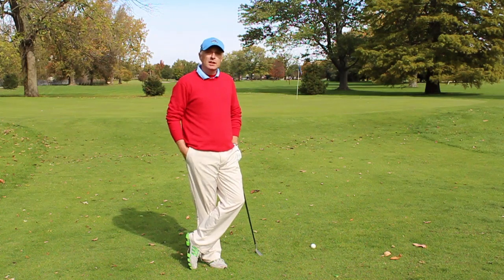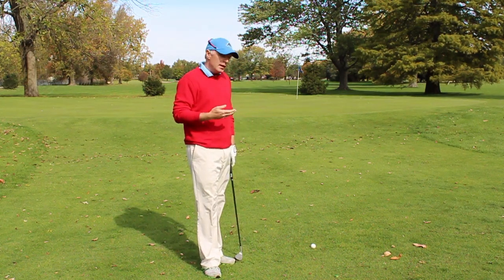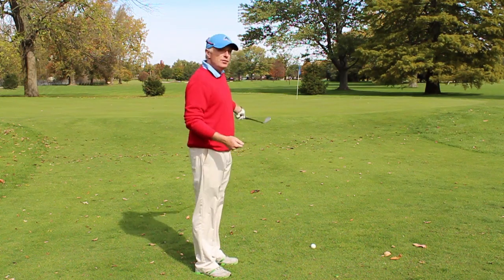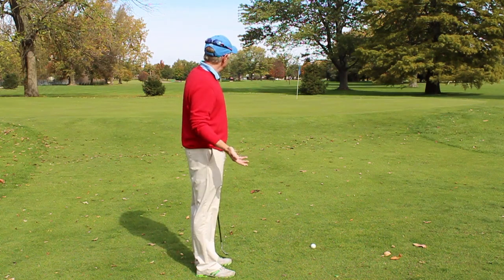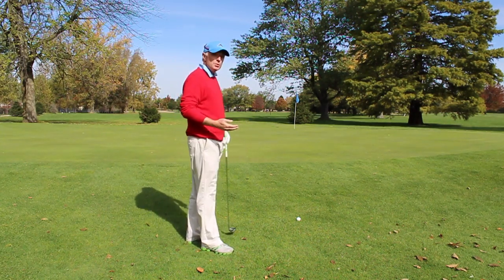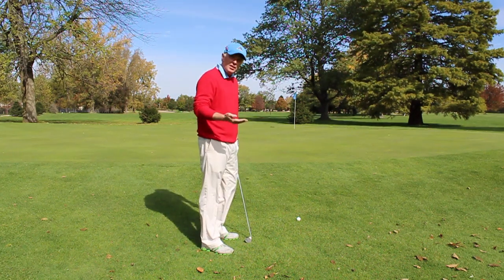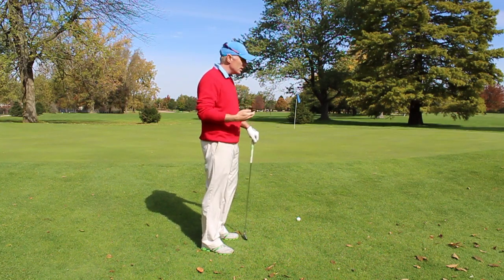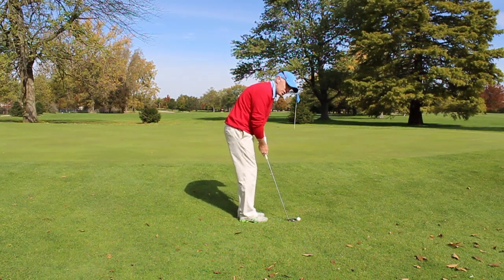The Difference Between Chipping vs Pitching | Golf Instruction | My Golf Tutor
The Difference Between Chipping vs Pitching

Sean is the co-founder of My Golf Tutor, the top golf instructional blog helping weekend golfers play better golf. He played on the Irish National team that produced major champions like Rory Mcllroy, Graeme McDowell, Padraig Harrington, and Darren Clarke before playing professionally for 5 years around the world.
What exactly is the difference when it comes to chipping vs pitching?

There is actually a big difference, and knowing the correct shot to play can save you anywhere from one to three strokes per round.

Dan wanted to know the difference between these shots, and when it would be appropriate to hit a pitch shot or chip shot:

Hey Sean, I have a lot of difficulty deciding the correct shot to play around the green.  Sometimes I don't know if I should be playing a chip shot or pitch shot. Do you have you any advice?

Before we get started, let's first define what the difference is between a chip shot and pitch shot.

The pitch shot is a high shot you would hit two-thirds of the way to the pin, and it would release the last third of the way.

You would hit a chip shot lower and closer to the ground.  With this shot, the ball would carry a third of the way to the pin, and release the other two-thirds.

Now, a big part of deciding what shot to play is the first thing going to be the lie.

The pitch shot...

Firstly, I'd like to point out that when hitting pitch shots or chip shots, you want the first bounce to be on the green if at all possible.

However, there will be occasions where it is impossible, and you will have to adapt to the situation.

First of all, the most important part of deciding what shot to play is assessing the lie. The second thing you want to take into consideration is what you have to hit over.

For example, do you have a sand trap or a small mound, or is it fairway?

Typically for a pitch shot - in order to get a good, consistent release - we want that first bounce of the ball to be on the green.  An example of this is to imagine that we have a  small mound in front of us.

We are going to need to hit a higher shot because we want to clear the mound and at the same time have that first bounce land on the green.

If I were going to hit a lower shot (a chip shot) in this situation, I would likely be bouncing it into a mound or fairway and I wouldn't really be able to predict accurately how the ball would release.

There is a much better chance of anticipating how the ball will release once I carry over everything and the ball gets on the green.

Chip shot...

When the ball is very close to the fringe, but just far enough off that we can't putt the ball, then the solution is to hit a chip shot.

The chip shot is going to be a little lower to the ground and more like a putt.  With the chip shot, you are going to try to carry the ball one-third of the way, and then let it release two-thirds of the way.

In this situation and from a course management standpoint, you will want to play a club with lower loft, such as a 7 or 8 iron if possible, and still have the first bounce be on the green.

The beauty of this shot is that if you miss strike it a little bit - or don't quite hit it how you want it - it's still going to release and get closer to the pin than if you used a sand wedge or lob wedge and miss struck with that club.

In this situation, the chip shot is a higher percentage shot, meaning that it's a more forgiving shot on a miss hit.

As I said, you want that opportunity to get the ball low to the ground and releasing toward the hole. Ideally, you want to do this every time you hit this type of shot.